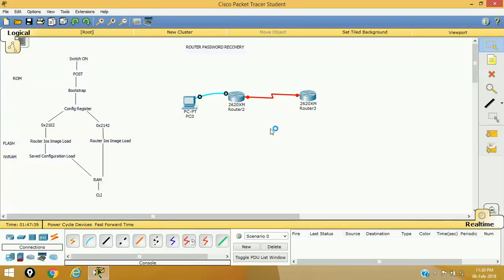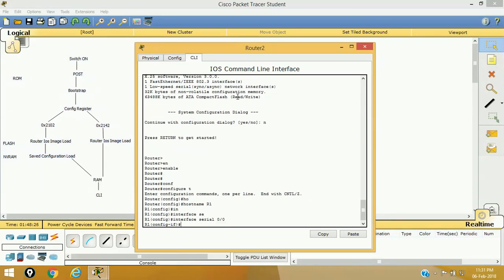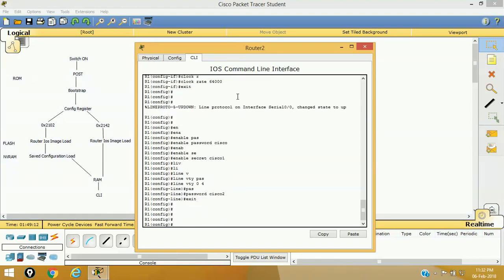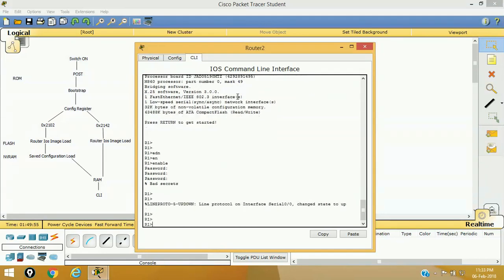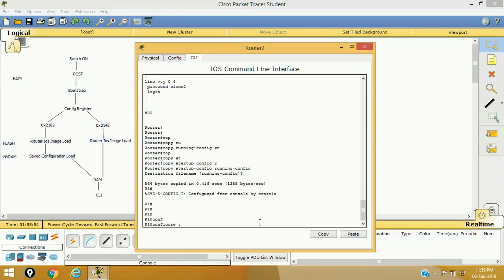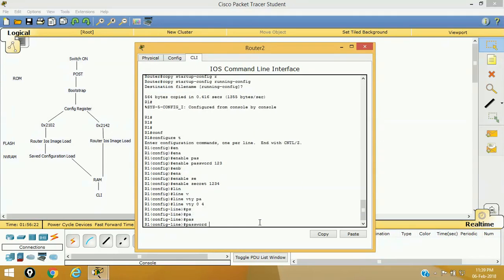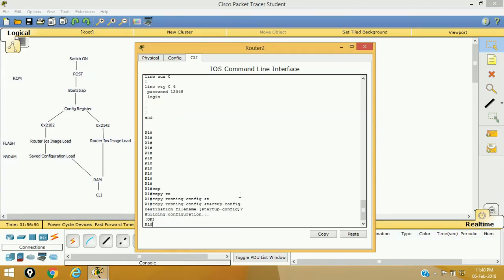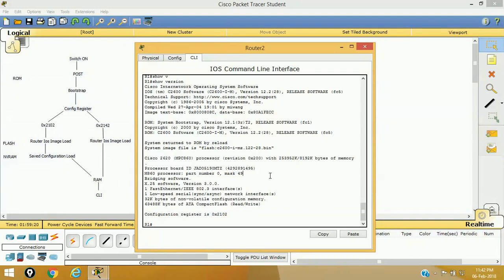Cisco Router Password Recovery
In this session we will see how we can recover a Cisco router password without losing existing configuration.